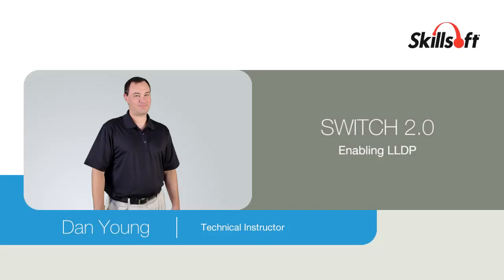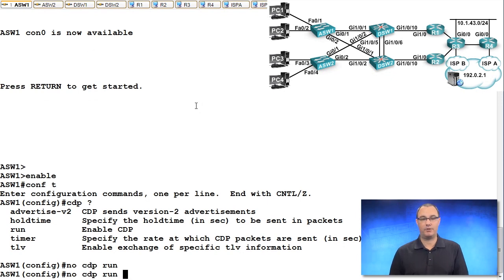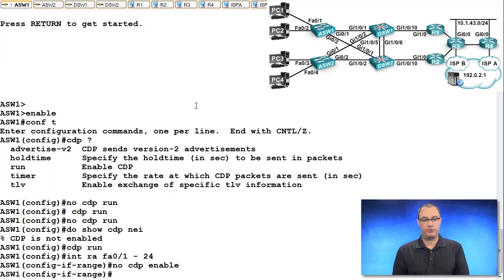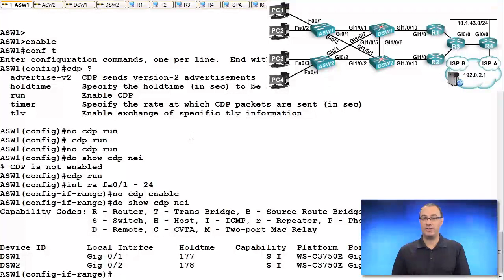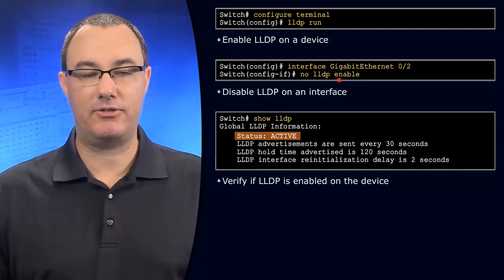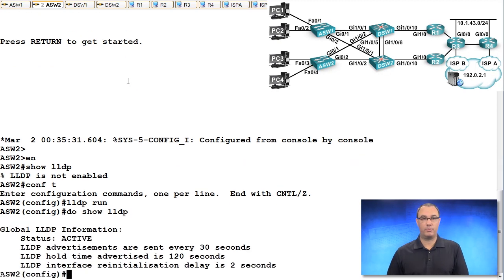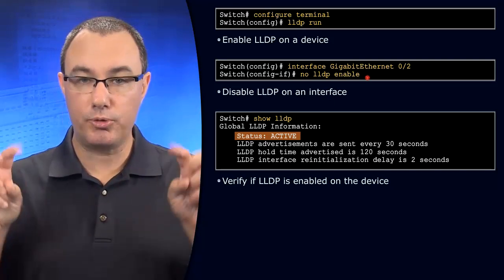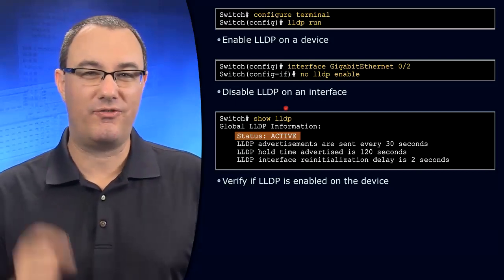21 SWITCH 2 0 Enabling LLDP